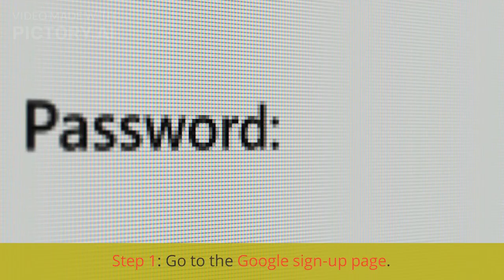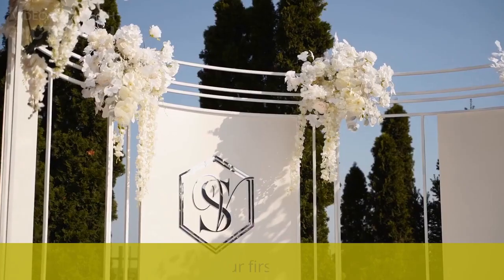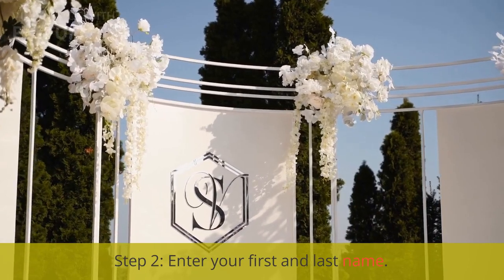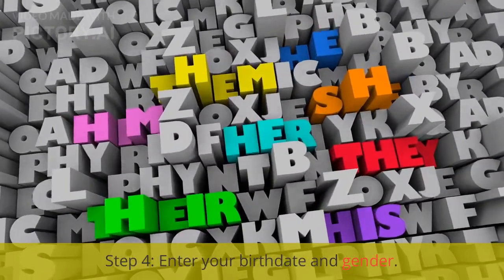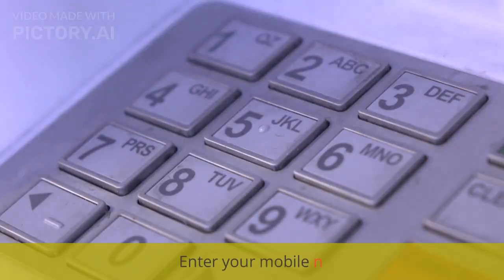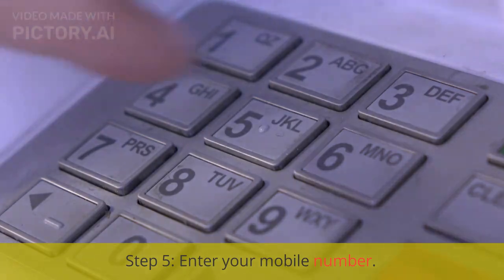How to Create a Successful YouTube Channel and Earn Money